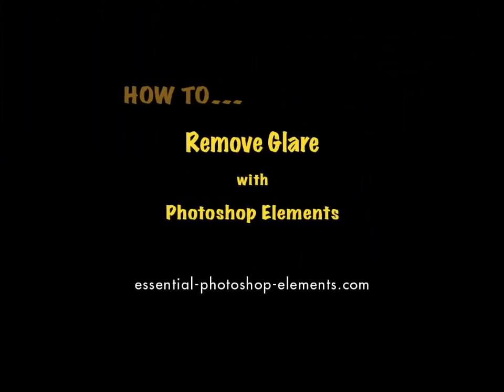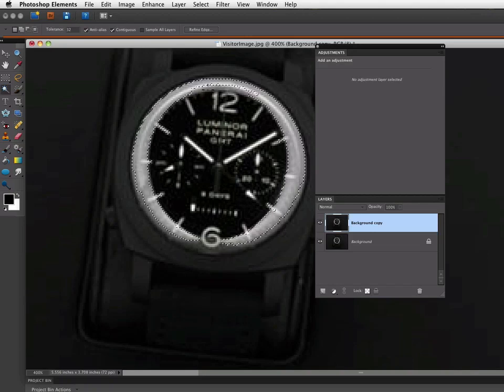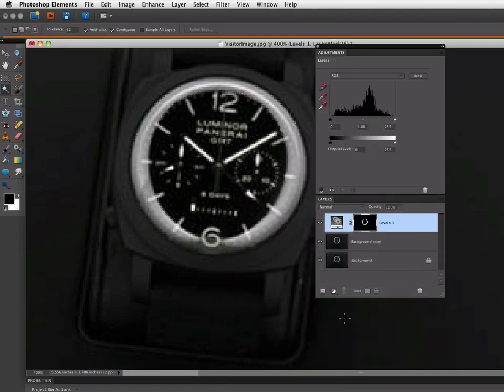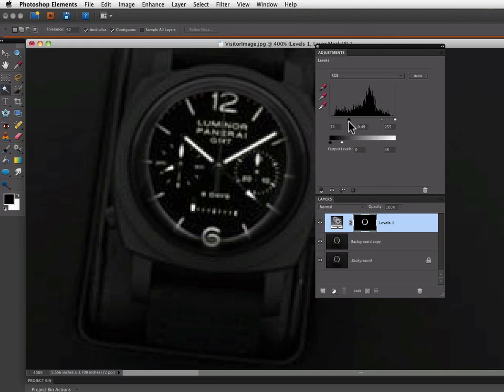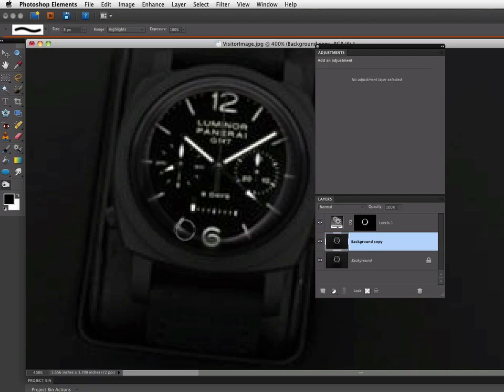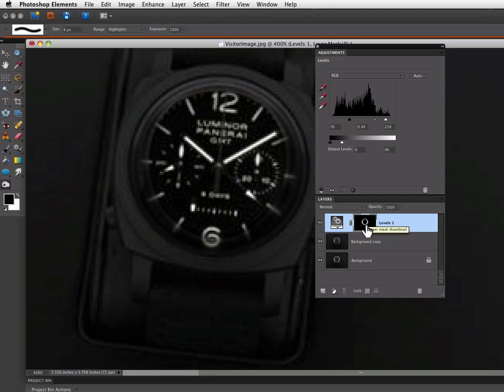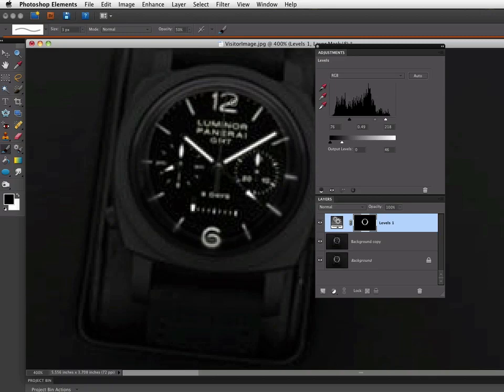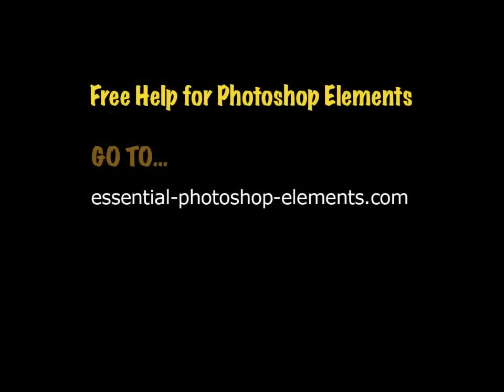Photoshop Elements Tutorials- Glare from Glass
Use Photoshop Elements to remove glare from glass. This video shows a strong glare on the crystal of a watch and a fairly easy remedy to fix it.